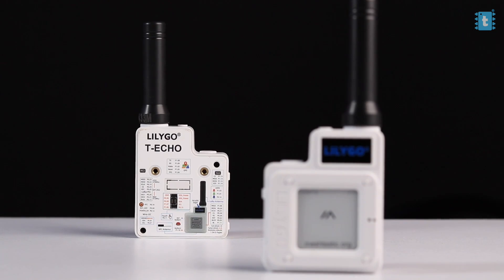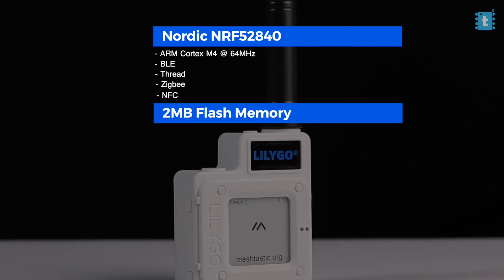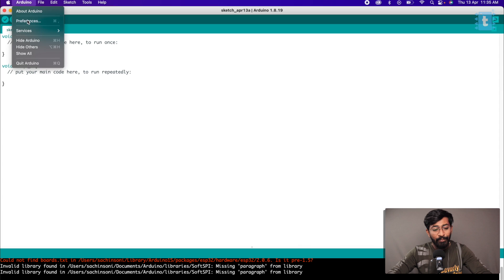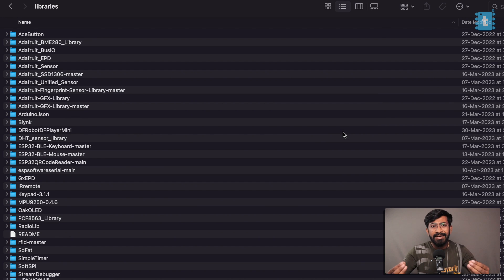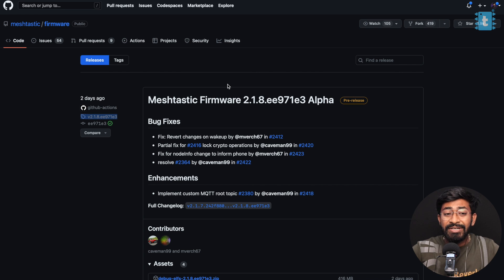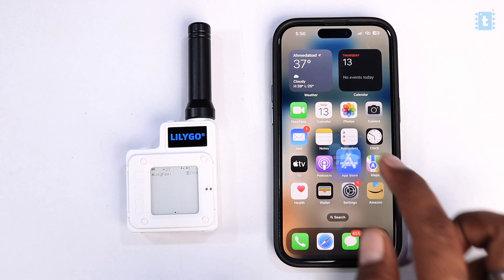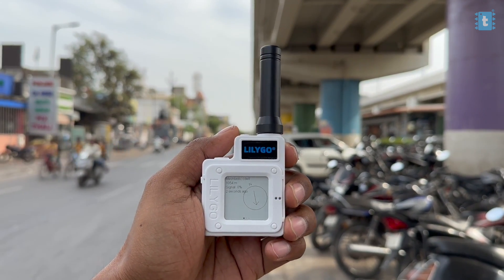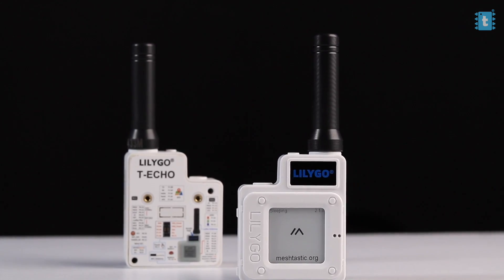Chatting over KM without Internet via LoRa 🌎 | Meshtastic | Lilygo T-Echo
This video is about an interesting device from Lilygo called as T-Echo which is a LoRa based device but can do a lot of things. Watch out this video to know everything about this board.

👨🏻‍💻 Important Links 👨🏻‍💻

⏱ Time Stamps ⏱